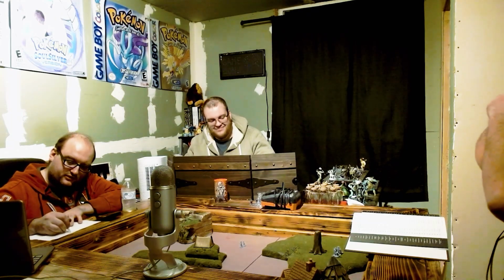Roleplay Central Episode 12 (Magic Item Homebrew Challenge)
📝Show Notes📝
Meta Games Press Blog (all items from this episode will appear here)

LEAVE US YOUR FEEDBACK! What do you think of the items that we designed? Do you have a question or a suggestion for us in future episodes?